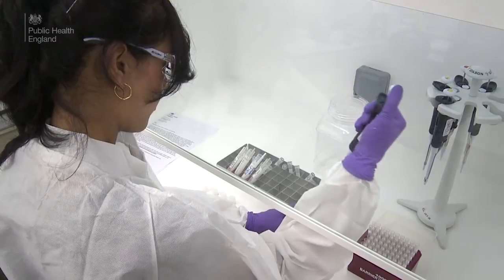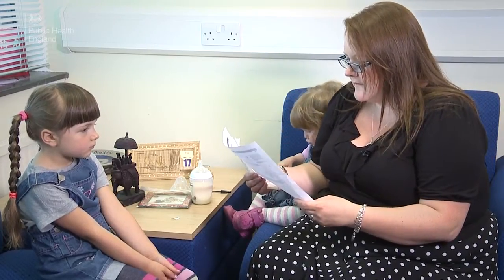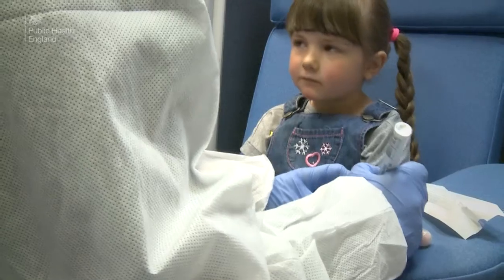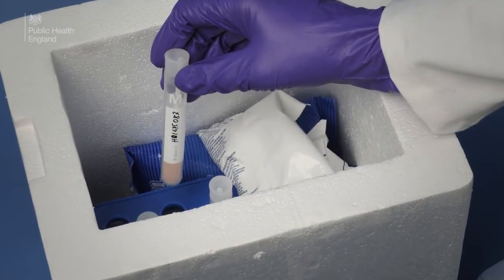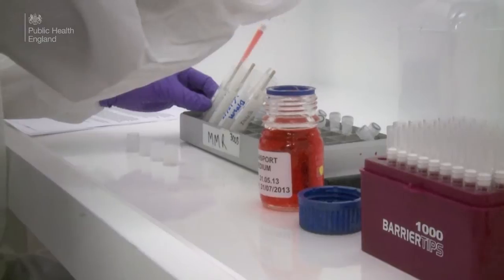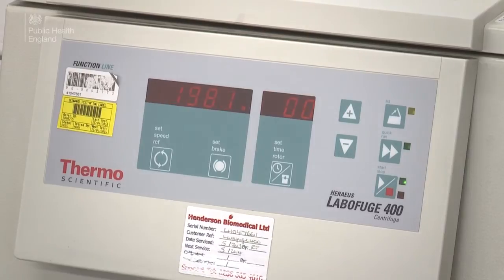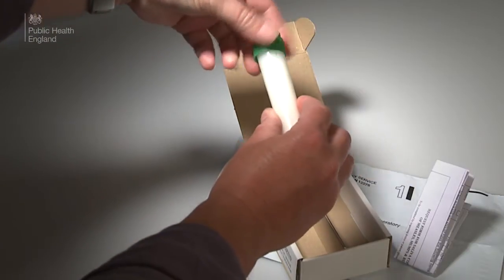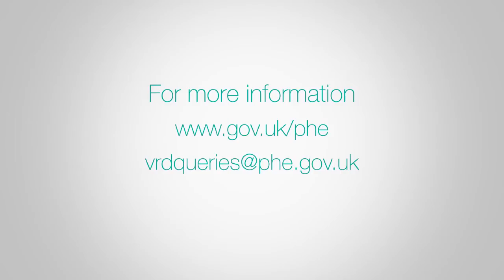Medical training video: oral fluid samples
Medical training video by PHE showing how to take oral fluid samples in healthcare settings or in the home.

Oral fluid samples are taken to test for different diseases such as measles, mumps, rubella, whooping cough, tetanus and hepatitis. They can also be used to test whether vaccines have been effective and can be used instead of blood tests as they contain the same antibodies.

This training video will be suitable for GPs, nurses, doctors, and any health practitioner needing to take oral fluid samples.